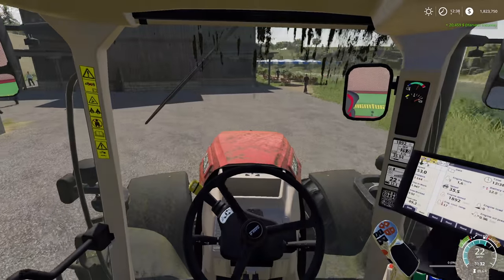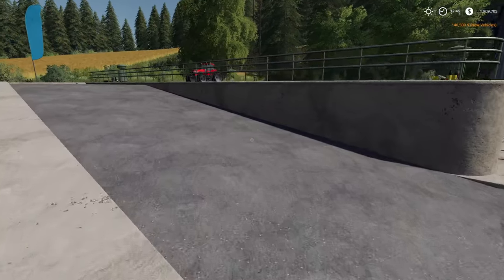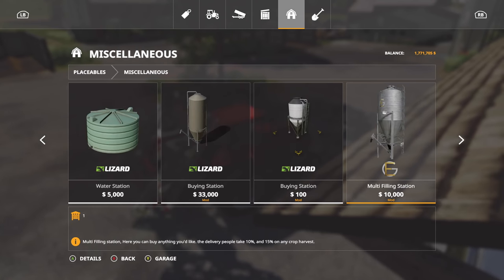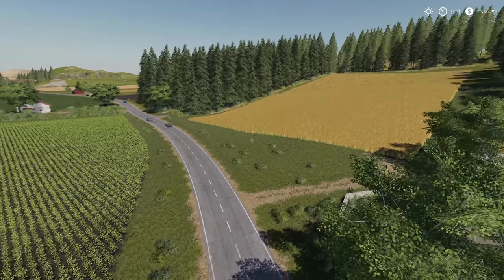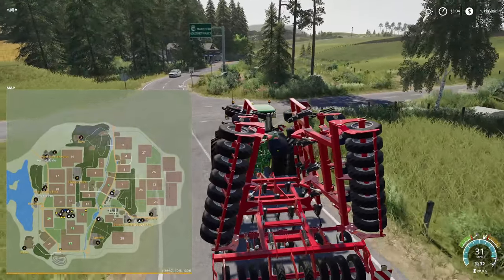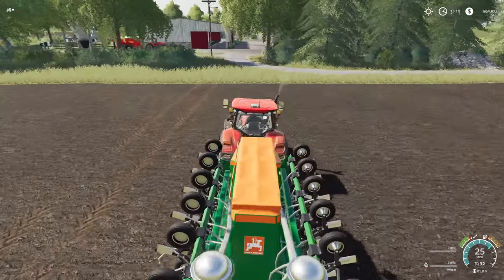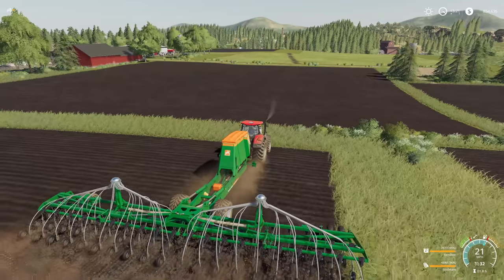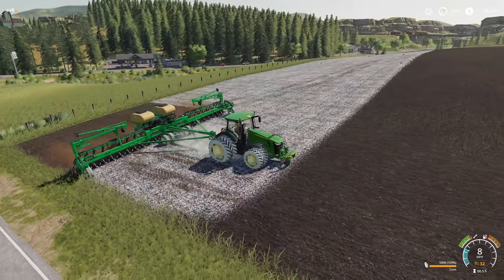CORN GAME - LEVEL 100! | New Woodshire #2 | Let's Play FS19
Time To Plant Some Corn! And I Can't Think Of A Better Tractor!
New Woodshire Episode 2, Let's Play Farming Simulator 19!

Looking for the best and warmest socks….(epic voice) in the world?!?
Check out 3:30 Knits! Handmade socks, hats, mittens and other things made with an
antique sock knitting machine or hand knit. Custom orders welcomed.

Editing Computer